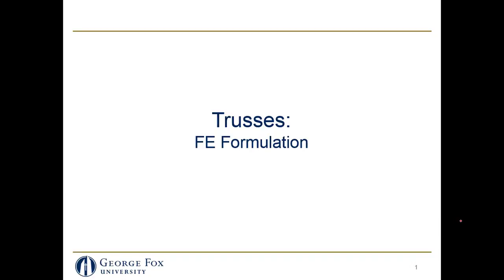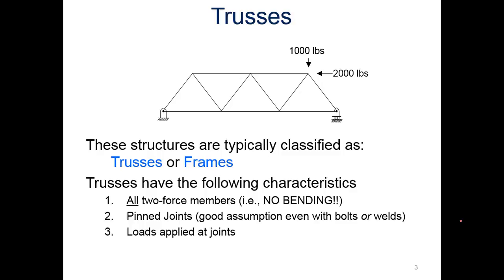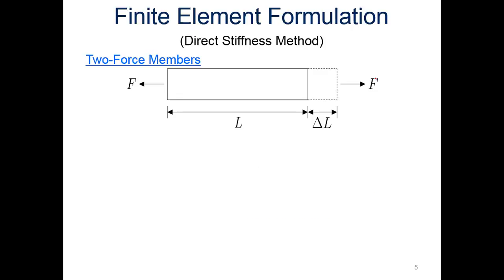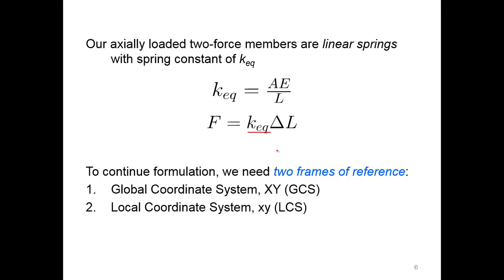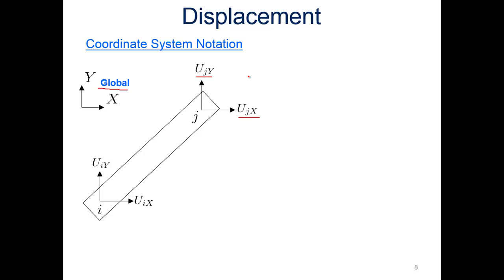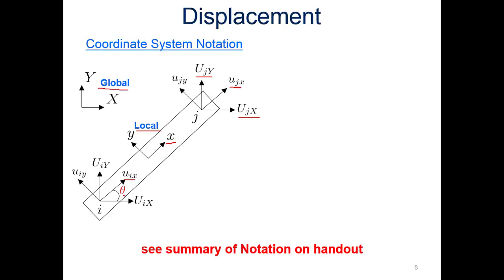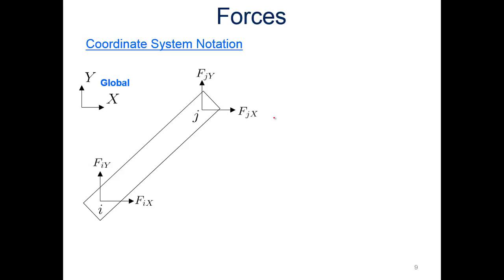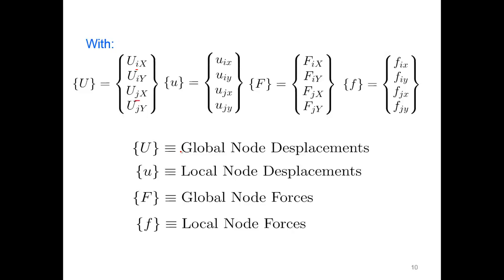Trusses (1/6): Intro, FE Formulation, & Coordinate Systems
Table of Contents:
00:45 - Review of trusses/frames
01:58 - Direct stiffness method applied to two-force members
03:31 - Introduction to global and local coordinate systems
04:07 - Coordinate system notation & Trig relationships (displacements)
06:45 - Coordinate system notation & Trig relationships (forces)